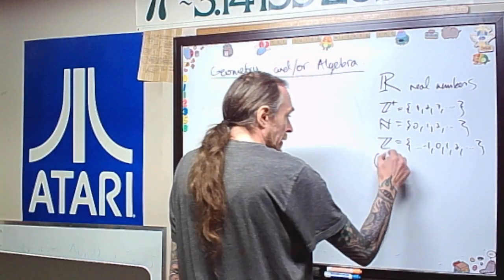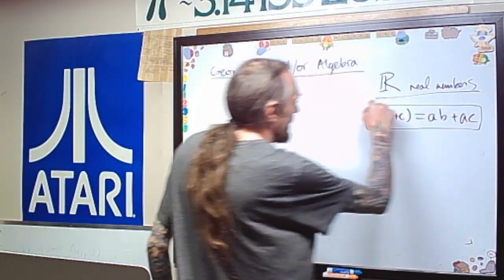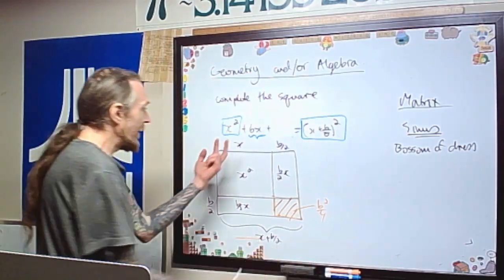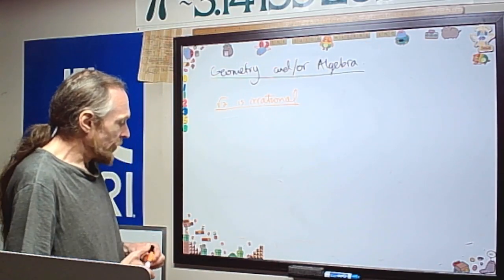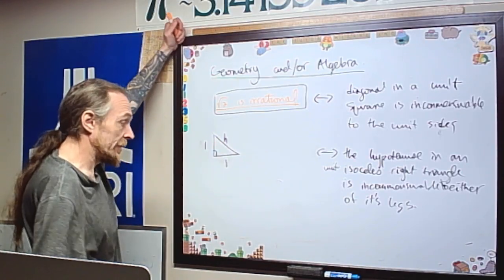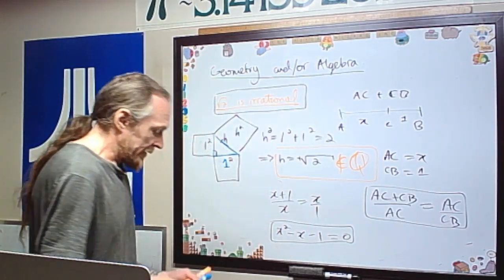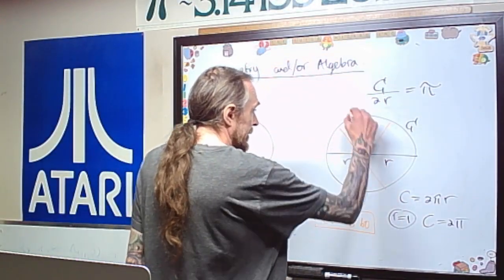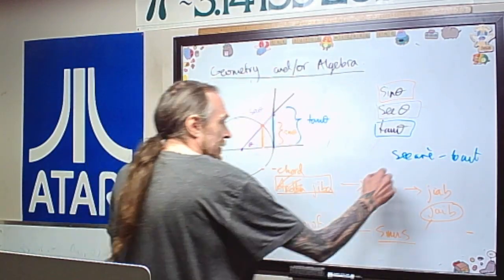The History of Math - Lecture 6a